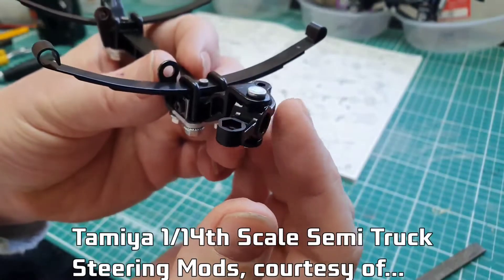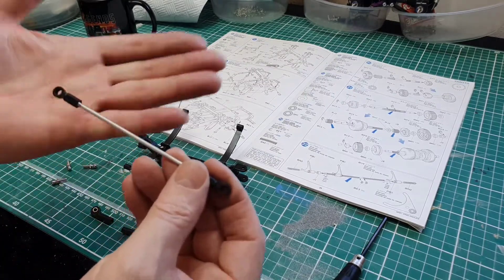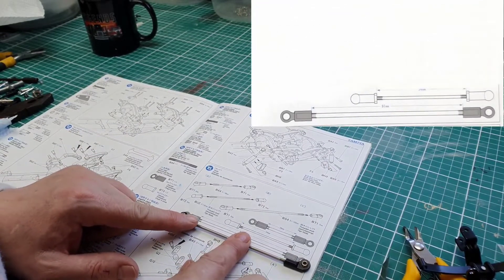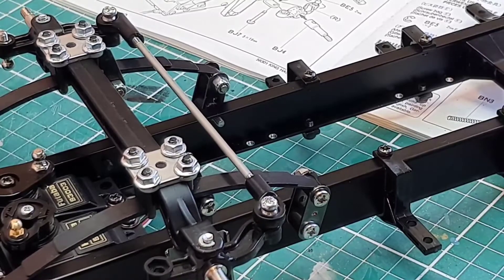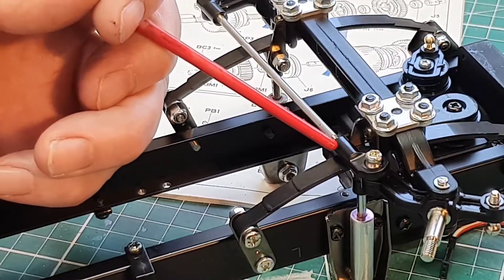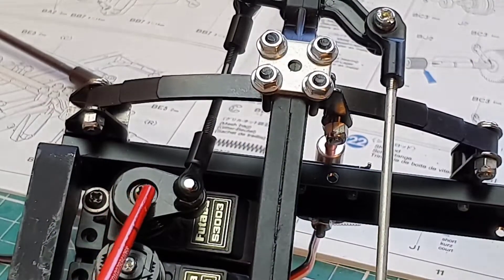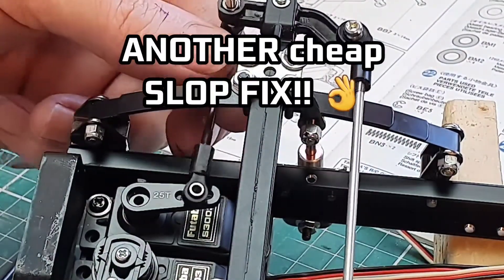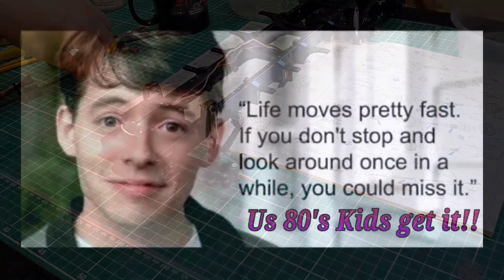Grand Hauler Build, pt 4.5 Steering Mods for 1/14 Tamiya Semi Trucks, from @TeriWilde !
Time to get to WORK! The actual beginning of my Tamiya Grand Hauler Build, from the Manual starts soon!! Steps 1 thru 11. I show some modifications from @TeriWilde and myself on the Front End. 😉

And of course, please enjoy more Preview Music. This time a selection of Original and Cover, starting with something DIFFERENT. One of our First Album songs!! One of my Original Songs. Then a familiar Tune on my Piano 🎹!! - that EVERYONE knows the words to!! 😉

As a Retired Old Fart, I've got 40+ years of experience, just lying dormant. So I decided to try to Share what I learned, including the MANY mistakes I've made, with my Brothers and Sisters that share the RC Hobby, that I've loved since 1982.

Some things I'm posting for Reference, as a Guide. Some of it can get highly technical. Advanced Mechanicing!! LOL
Some of this can be DANGEROUS!! Fuels, Solvents and Sharp Tools are involved. You MUST use Care, Caution and Common Sense. I AM NOT RESPONSIBLE for anything that might happen to you.. YOU are! Please be Careful.